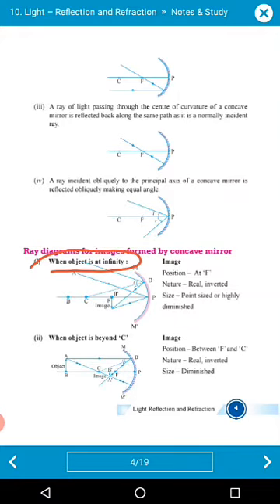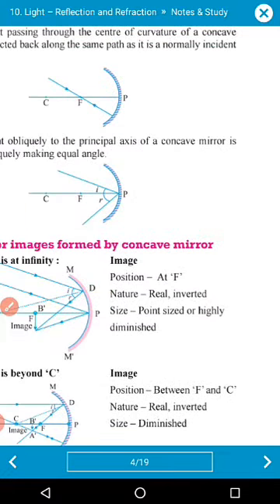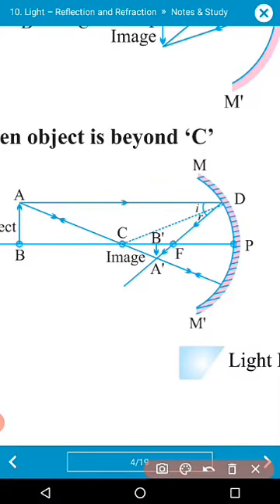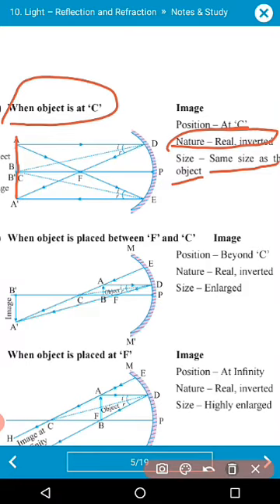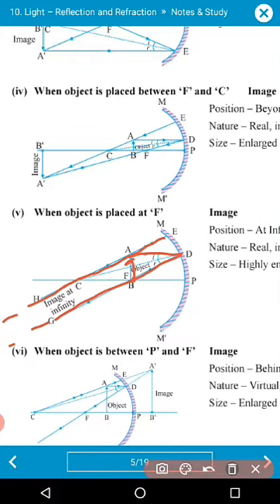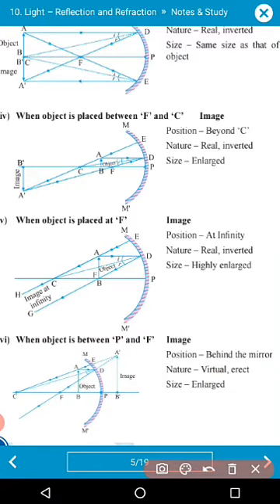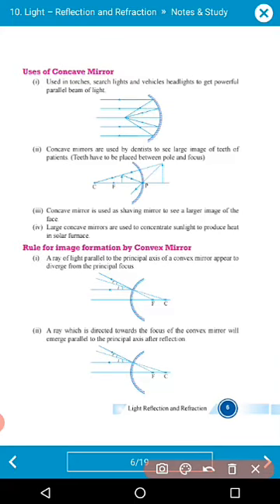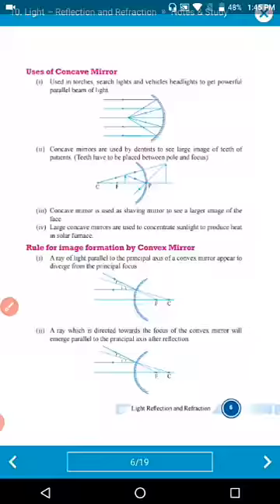Std : 10 : LIGHT : PART : 4 : BY RAHUL GUPTA SIR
If video is not clear then plz download the video in 720 p then watch it.

For any query/suggestions plz comment us.